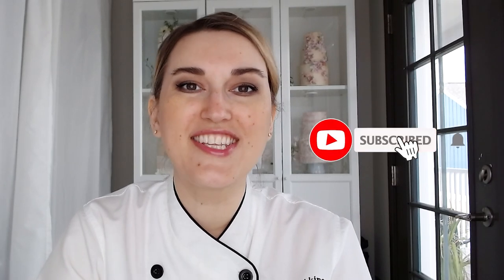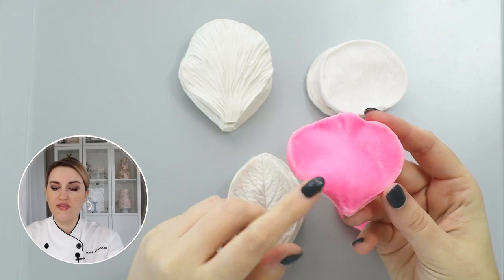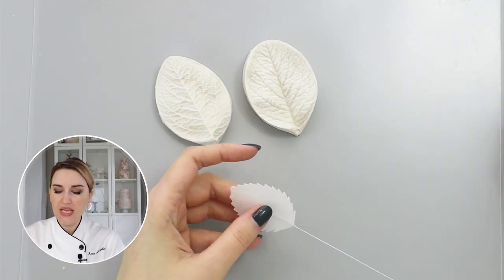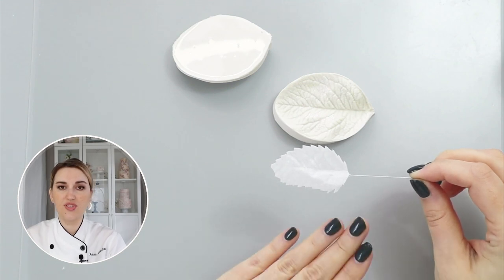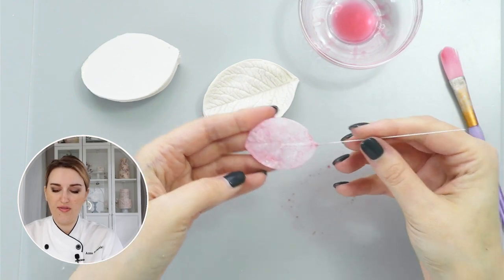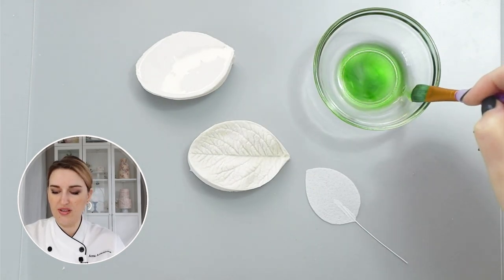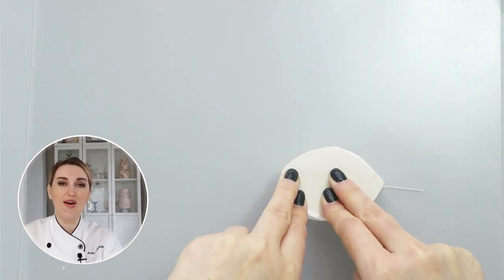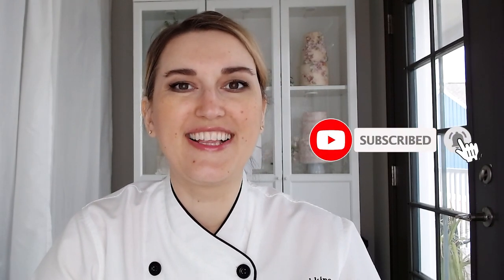How To Make Wafer Paper Flower Petals | Florea Cakes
What is wafer paper? And how to make flexible wafer paper petals?

In its basic form, wafer paper is a sheet of edible paper made out of potato starch, oil and water. It is free of most allergens and has no taste.

Professional cake decorators use wafer paper to make stunning flowers and printed decorations for cake designs. Wafer paper may revolutionize the way you decorate your cakes.

And in this tutorial I'm going to teach you 3 different ways to condition your wafer paper, so you can make flexible petals and create unique realistic wafer paper flowers and leaves. We are going to talk about veiners and tips and tricks I have to get you beautiful results every time you work with wafer paper.
⭐Method 1:
Using a steamer to introduce moisture and shape wafer paper.
My nano steamer
⭐Method 2:
Using vodka to soften the petal. Most popular method, but makes wafer paper very brittle.
⭐Method 3 (what I use):
Helps to keep wafer paper soft and flexible.

MY FAVORITE VEINERS:
❤️ Peony Petal Veiner – The Sugar Art Studio
❤️ All-Purpose Leaf Silicone Veiner by CK Products

Hi! I'm Anna Astashkina and I'm the owner and creative mind behind Florea Cakes I'm an award-winning cake designer and sugar artist known for my elegant modern painted cakes featuring realistic floral arrangements created in edible media. Want to work with me?